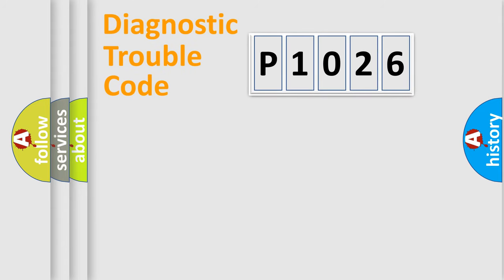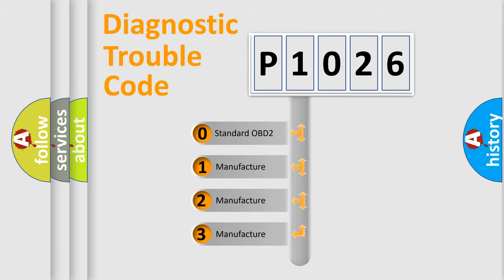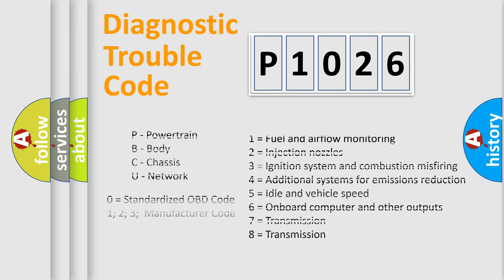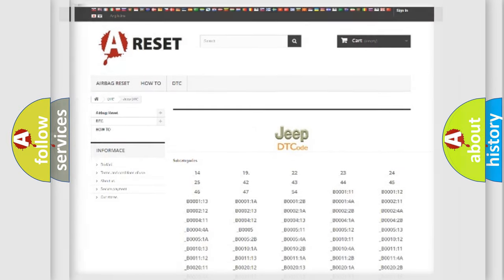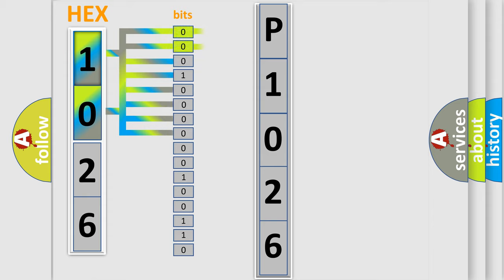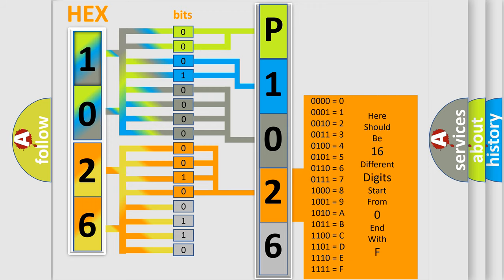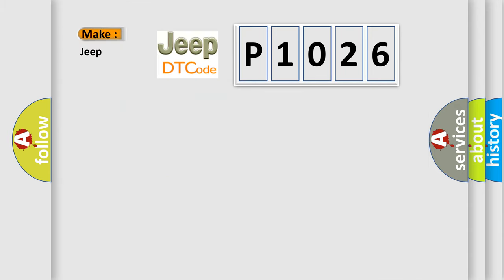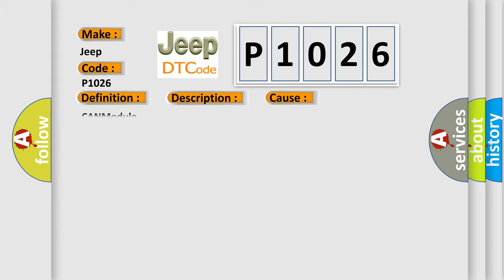DTC Jeep P1026 Short Explanation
Contents:
0:21 Basic DTC analysis according to OBD2 protocol standard.
1:48 Insight into programming
2:58 A diagnostically understandable description of the Diagnostic Trouble Code
3:05 Basic error definition

Make:
Jeep
Code:
P1026
Definition:
Lost Communication With ECM
Description:
Cause:
CANModule